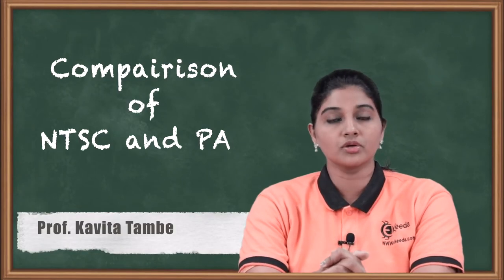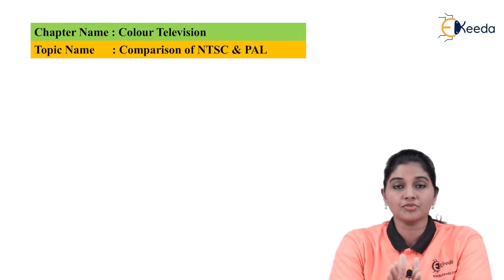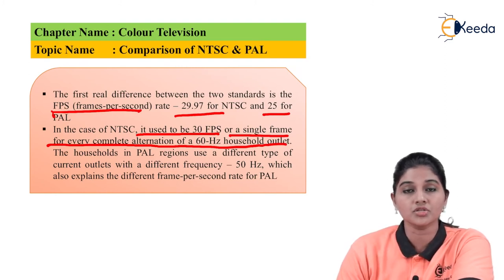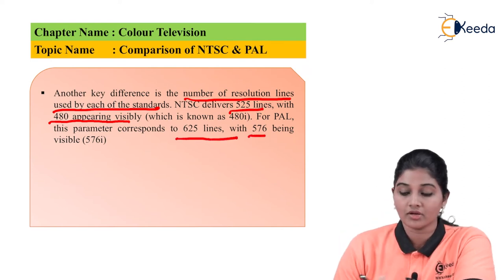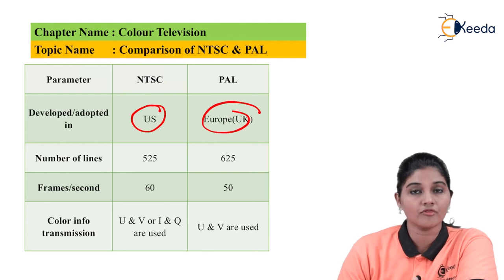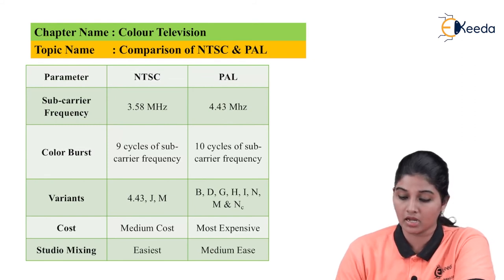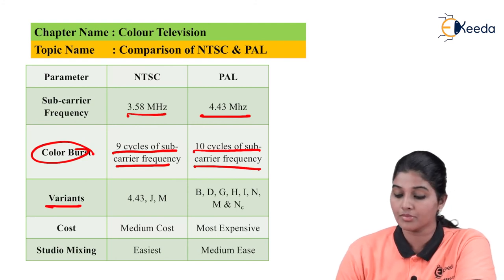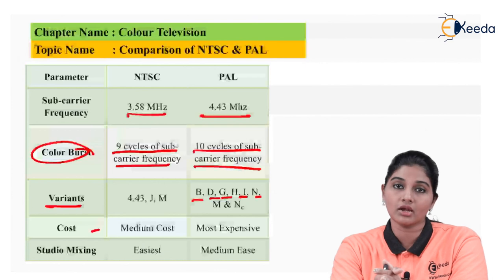Compairison of NTSC & PAL | Colour Television | TV and Video Engineering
Explore the nuances between NTSC and PAL systems in our latest video on TV and Video Engineering. Discover the fundamental differences in color television standards, their impact on picture quality, and regional preferences worldwide. Dive into the intricacies of refresh rates, resolution, and compatibility, gaining insights into how these standards shape your viewing experience. Whether you're a tech enthusiast or just curious about television technologies, this comprehensive comparison will demystify NTSC and PAL, shedding light on their significance in the realm of color television. Join us to unravel the secrets behind these two prominent broadcasting standards!

Happy Learning.